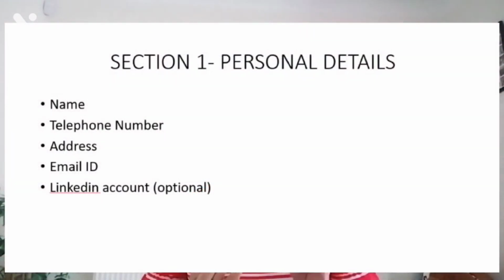UK RESUME Format 2022 - 6 IMPORTANT SECTIONS for HEALTHCARE Resume - PRIVATE JOBS in UK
Know the 6 SECTIONS that make a great HEALTHCARE Resume. Resume format 2022 for all Healthcare jobs in the UK.

Watch this video if you are a Physiotherapist, Occupational Therapist, Radiographer, Nurse, Lab Technician or any clinician wanting to work in the UK and want to create your RESUME to apply for JOBS IN UK PRIVATE HEALTHCARE SECTOR!